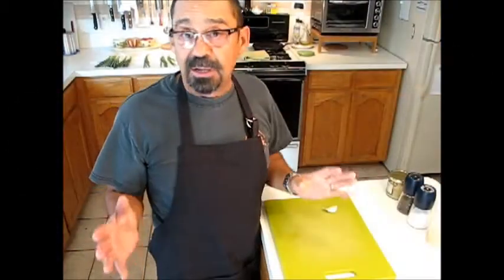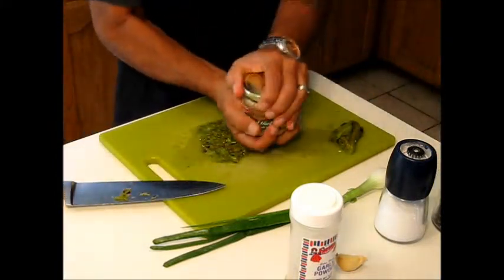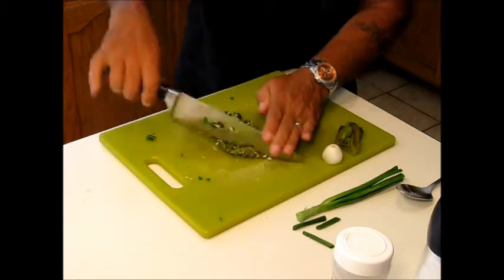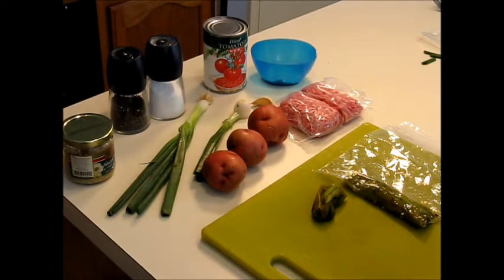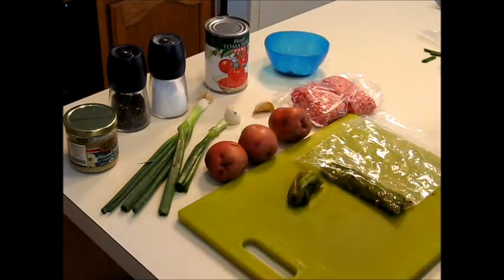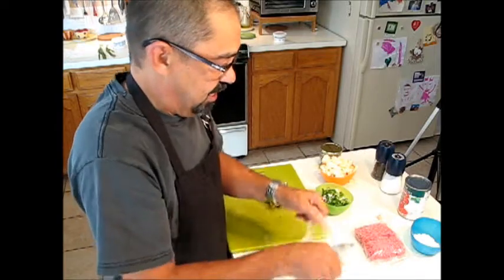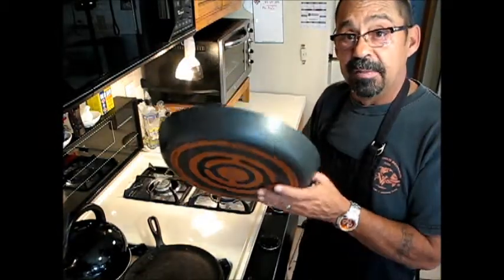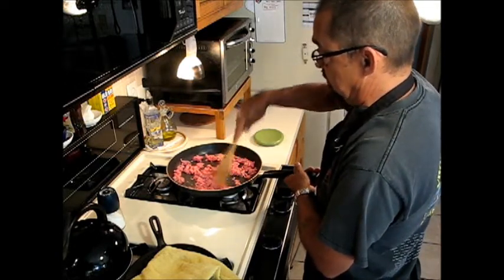Green Chile Sauce and Stew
Lesson 2  Sauces and stews .